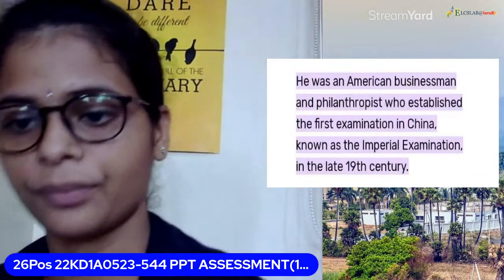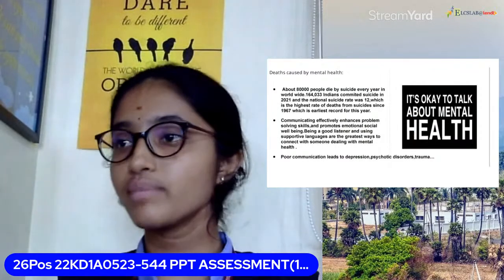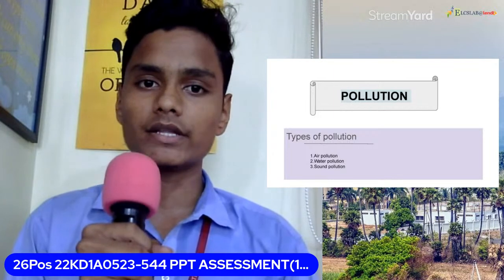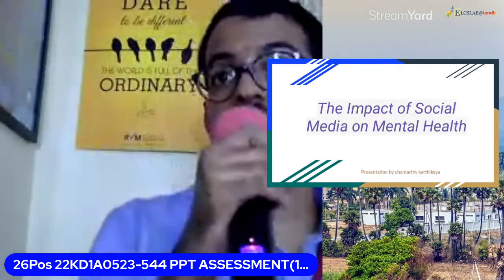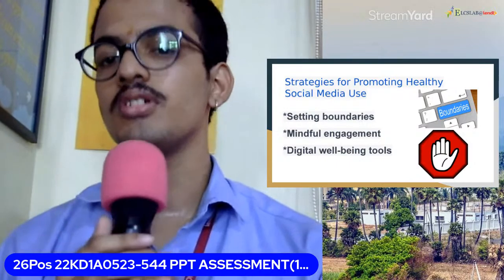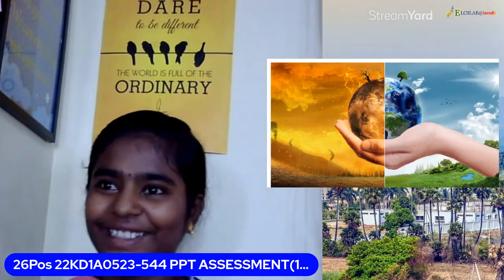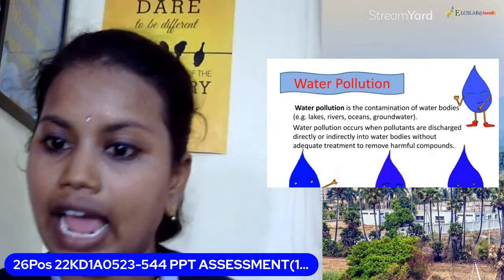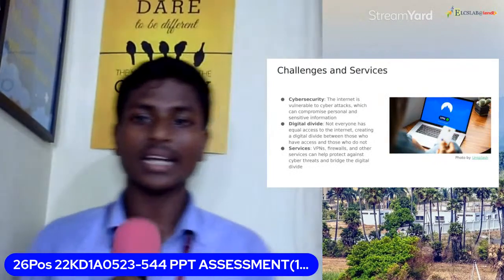26Pos CSE-A PPT ASSESSMENT(523-544) on (14/06/23)